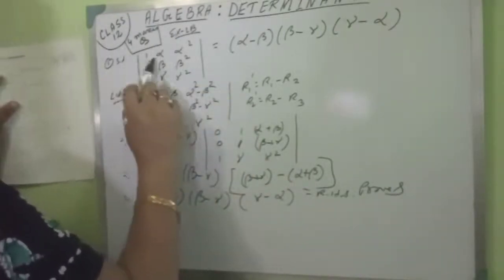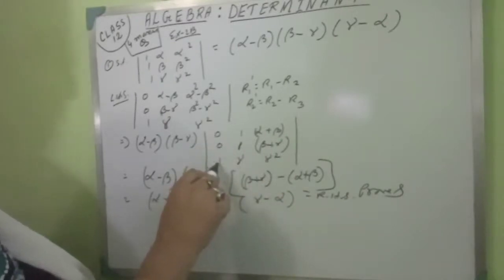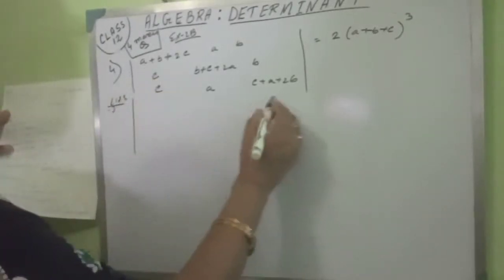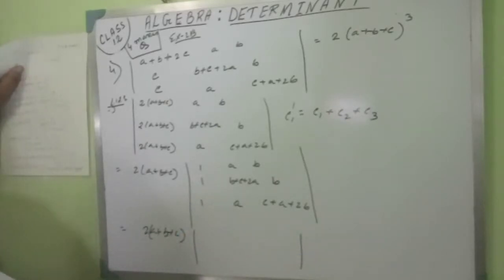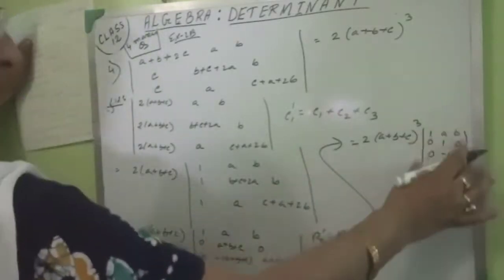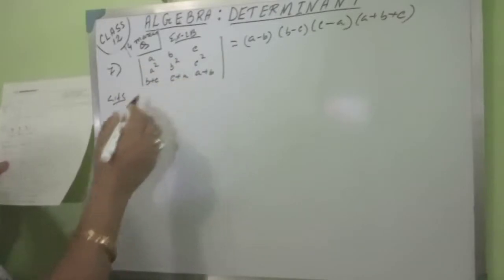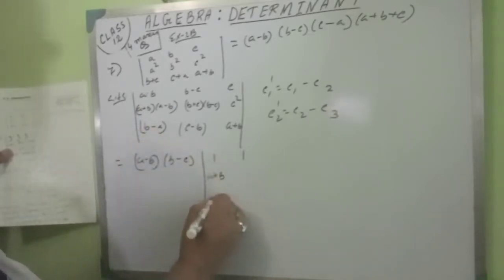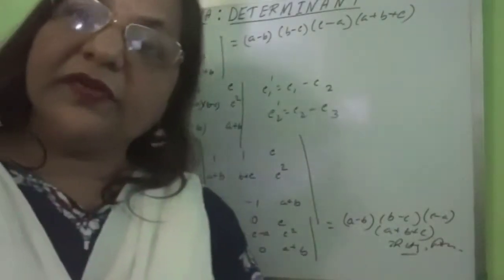Class 12 Maths (Determinant) Part 6